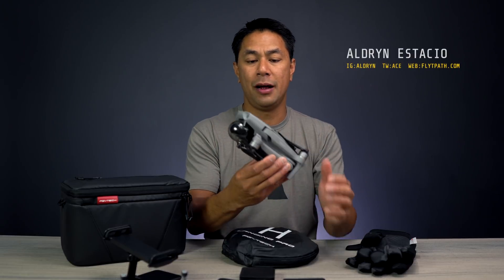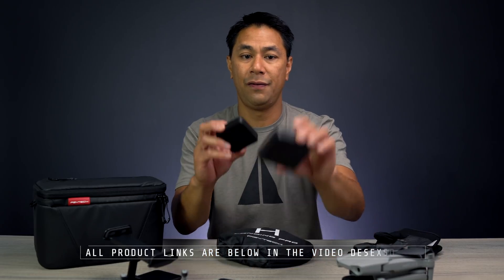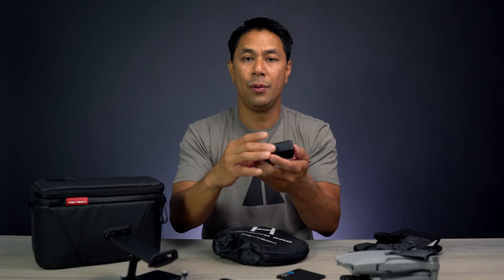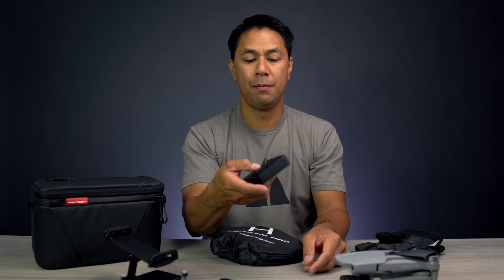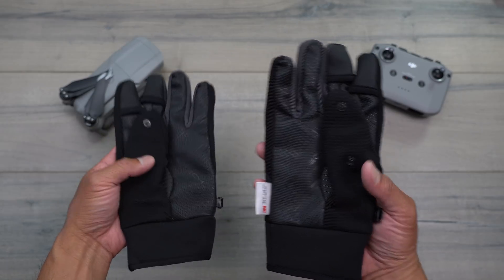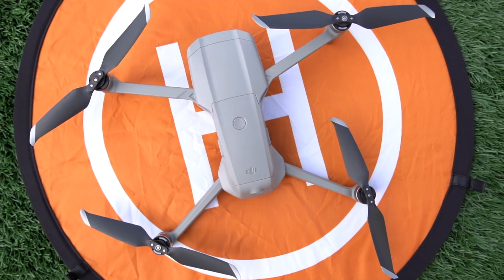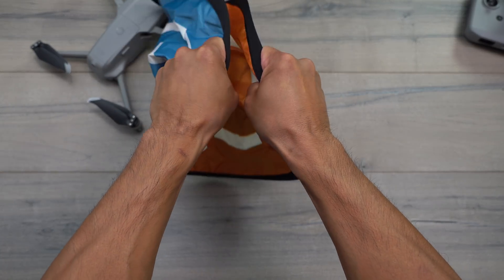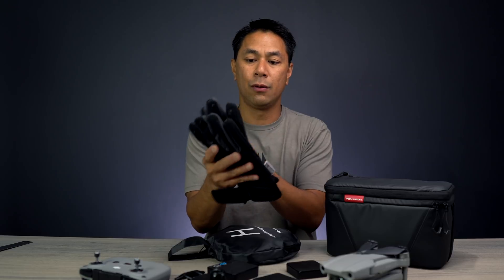Mavic Air 2 Accessories by PGYTECH + Giveaway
DJI Mavic Air 2
PGYtech is known for their high quality drone and camera accessories. In this video, I give you a first look at their latest gear for the DJI Mavic Air 2. PGYtech also gave me extra accessories to give to you guys. Make sure you watch the video for more info.

▼ RECENT PRODUCTS I'VE REVIEWED:
DJI Mavic Mini
DJI Mavic 2 Pro
PolarPro FlightDeck
OTG to Lighting Cable for Mavic Mini
Pgytech USB-C to Lightning